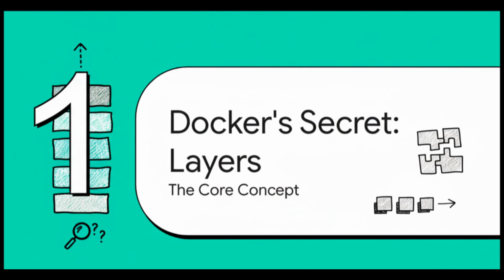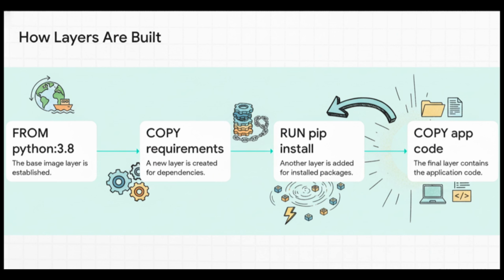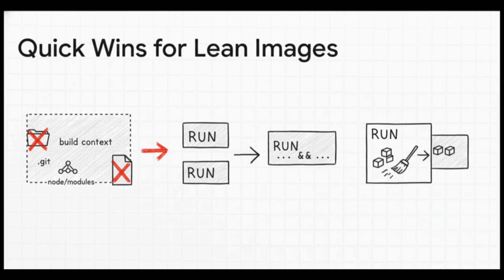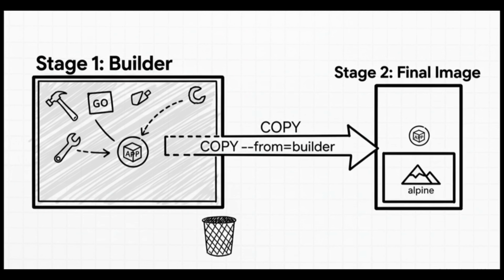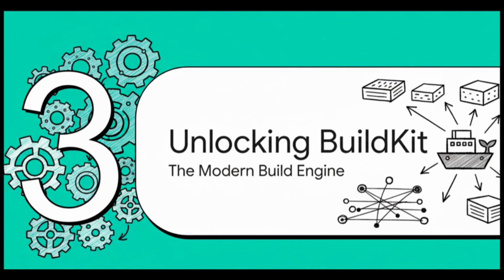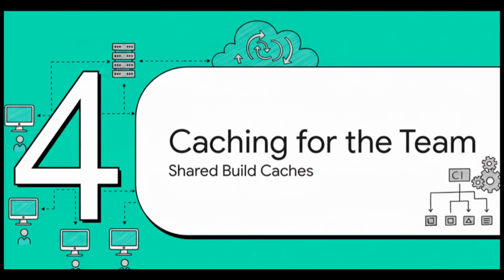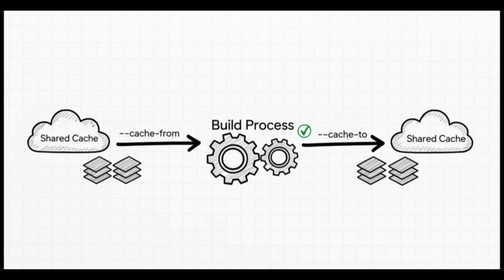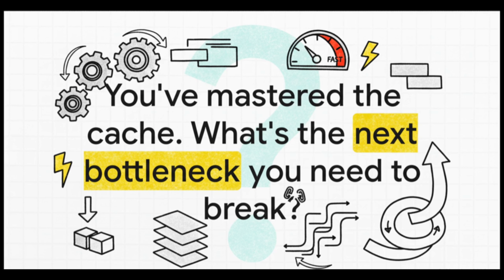Master Docker Caching: Speed Up Builds & Shrink Images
Are you tired of staring at your screen, waiting for Docker builds to finish every time you change a single line of code? In this deep dive, we explore the art of Docker caching to transform your development workflow. We start by deconstructing how Docker layers work and why the order of your instructions matters more than you think.

We will cover essential optimization techniques, including how to structure your Dockerfile for maximum cache hits, the power of `.dockerignore`, and the game-changing efficiency of multi-stage builds to reduce image bloat. You'll also learn about advanced features like BuildKit's cache mounts to speed up dependency installation and how to implement shared caching for your entire team's CI/CD pipeline.

Whether you are a solo developer or part of a large DevOps team, these strategies will help you create containers that are ready to run instantly.

00:00 The Slow Build Problem
00:50 Docker's Secret: Understanding Layers
02:02 Writing a Smarter Dockerfile
03:15 Mastering Multi-Stage Builds
04:26 Unlocking BuildKit & Cache Mounts
05:35 Shared Caching for Teams & CI/CD
06:30 The Golden Rule of Containers
07:21 What's Your Next Bottleneck?

✅ Playlists by topic: Cryptography · Networking · Databases · DevOps · System Design · Programming
✅ Learn by doing: code snippets, diagrams, and short exercises
✅ Questions? Drop them in comments for future videos